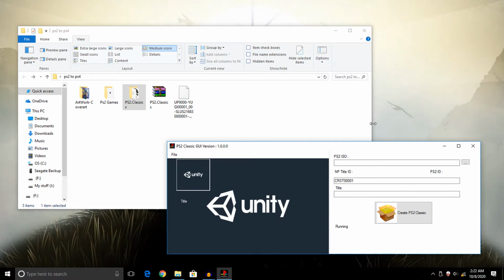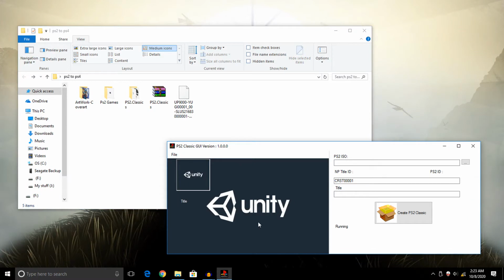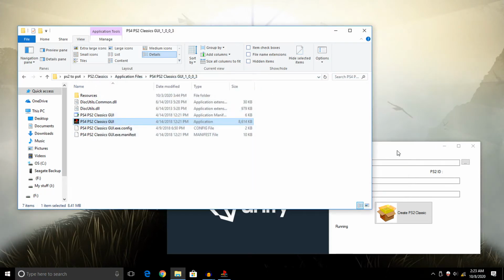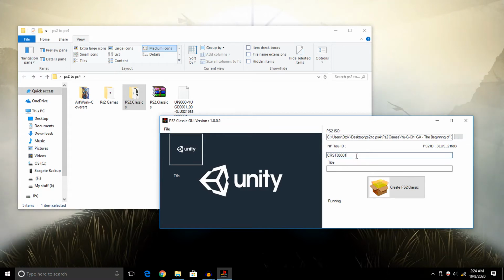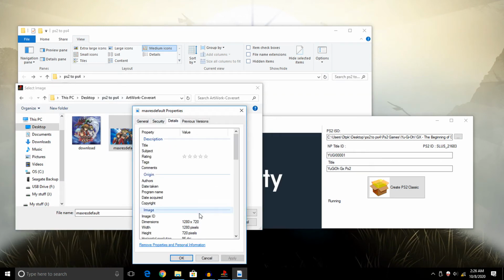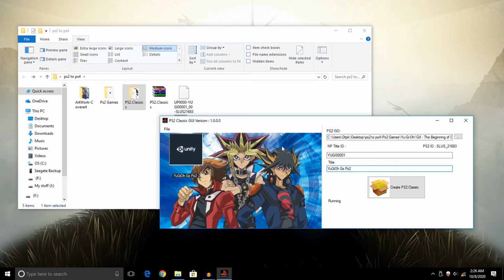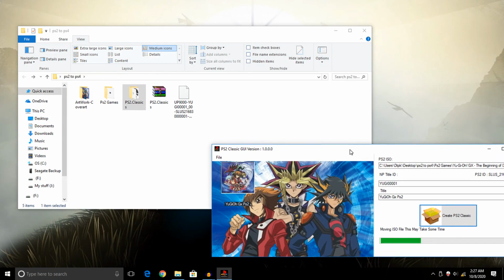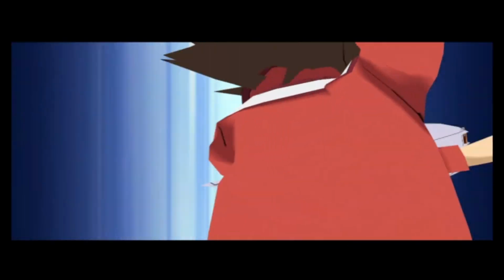Ps2 Iso To Ps4 Pkg For Exploited Ps4 "Ps2 Classics"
So today i'm showing you how to convert a Ps2 iso to a Ps4 pkg file. This will work on 6.72 exploited Ps4's and earlier Ps4 exploited firmware's. Keep in mind these are emulated on the Ps4 no real Ps2 hardware is in the Ps4 so some games may be hit and miss but from my testing most things I wanted to play worked great. Not 100% certain if this is the same version of if they updated the program but in the next day or 2 I will provide you with a link to a zip of the program i'm using in the video.